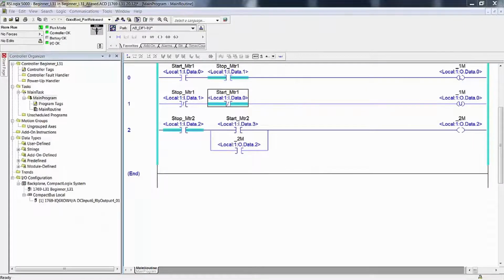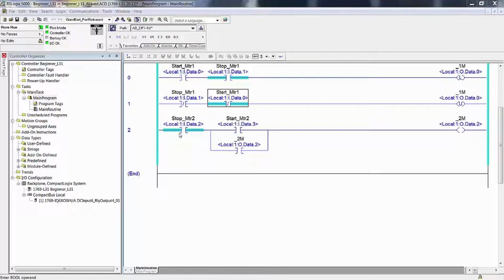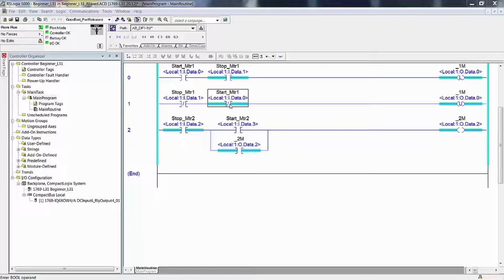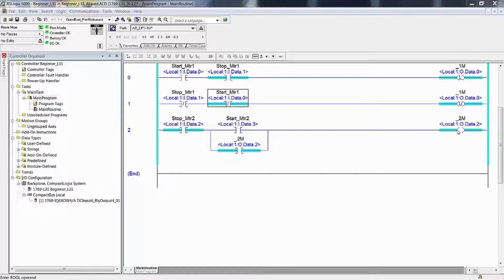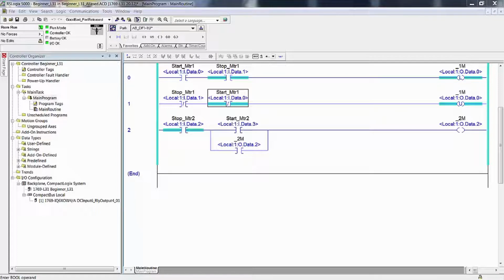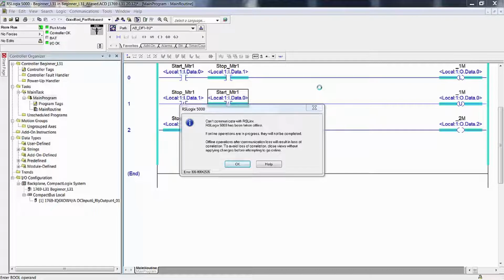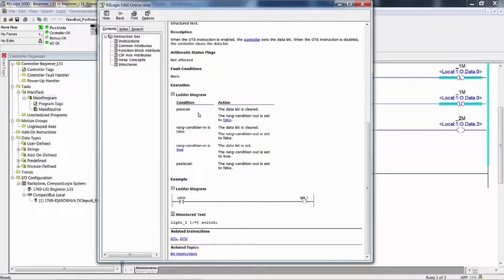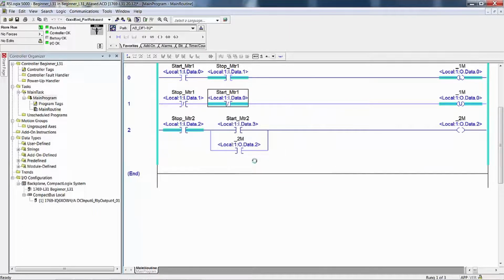11 - RSLogix/Studio5000 Manual Pt1 - Seal In Logic Pt2